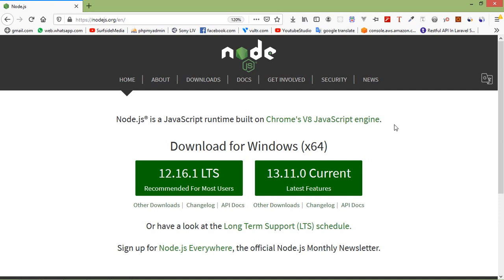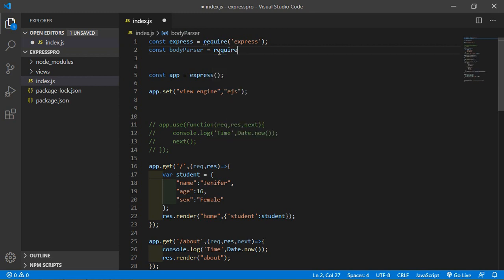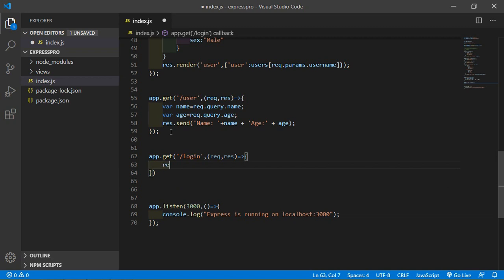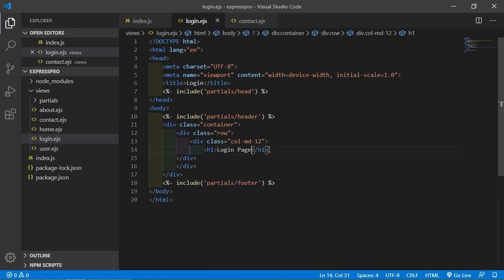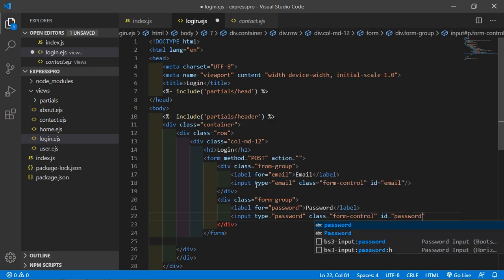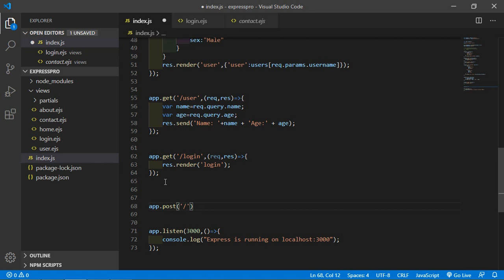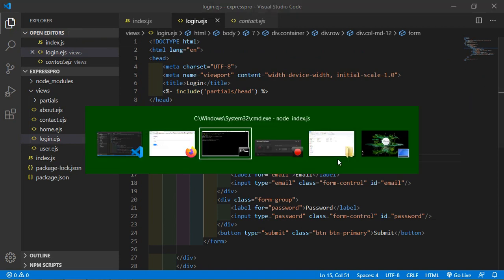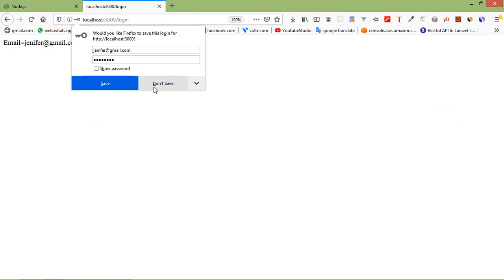Node JS Tutorial - Handling POST Requests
In this video I will talk about Handling POST Requests.

TOPIC DISCUSSED:

Handling POST Requests

Your Queries -

1.how to use post request in node js
2.uses of post request
3.what is post request
4.why we use post request